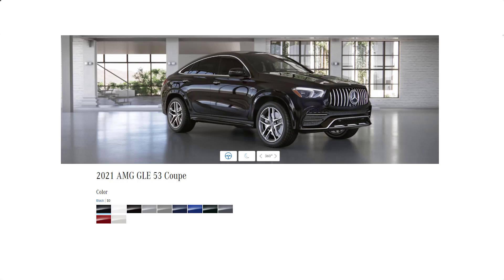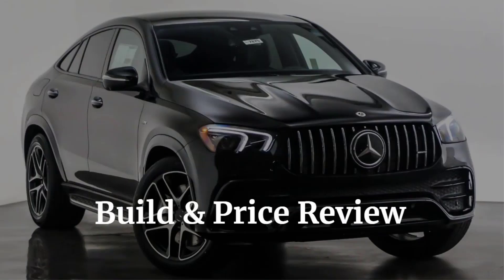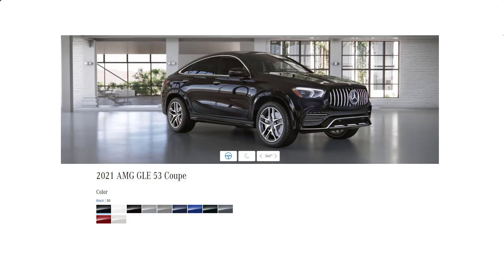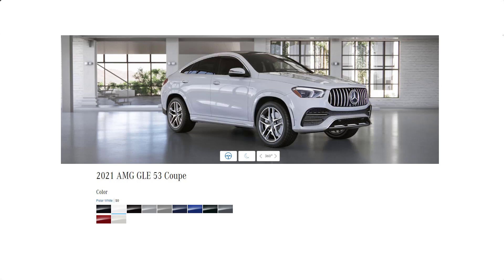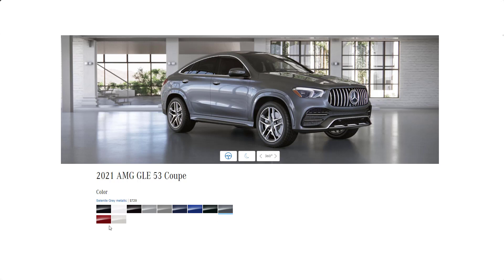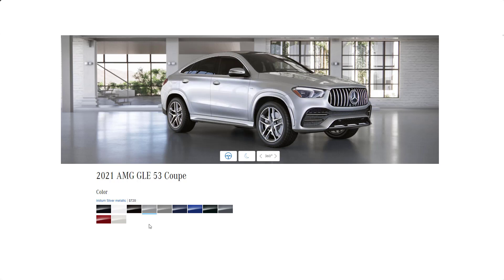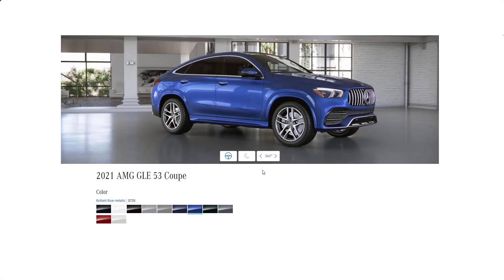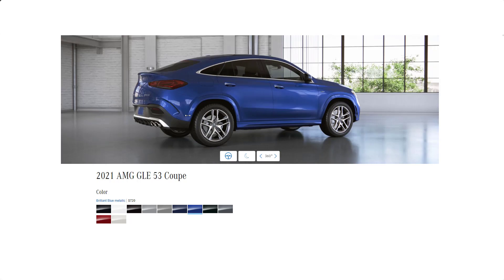2021 AMG GLE 53 Coupe Colors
Today, I take a look at the 2021 AMG GLE 53 Coupe Colors and do a 360-degree virtual walkaround.

2021 AMG GLE 53 Coupe Colors

- Designo Cardinal Red metallic
- Obsidian Black metallic
- Black
- White
- Iridium Silver metallic
- Mojave Silver metallic
- Lunar Blue metallic
- Brilliant Blue metallic
- Emerald Green Metallic
- Selenite Gray metallic
- Designo Diamond White metallic

See more of my YouTube Shorts - My short-form videos about cars that are 60 seconds or less